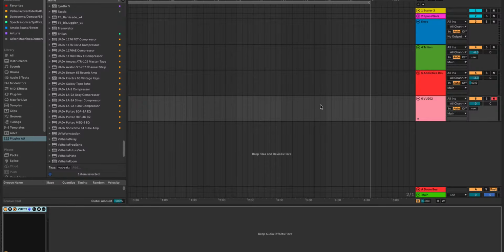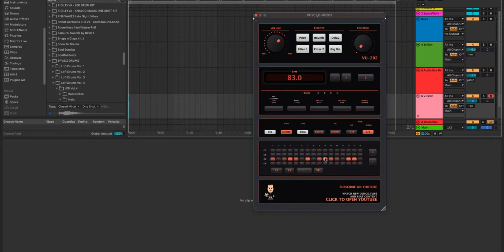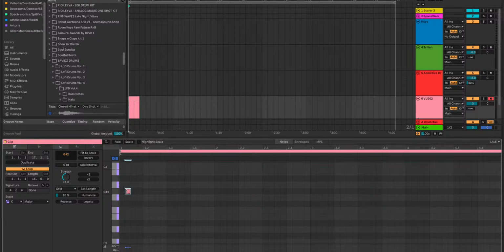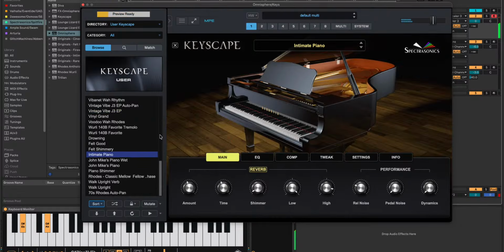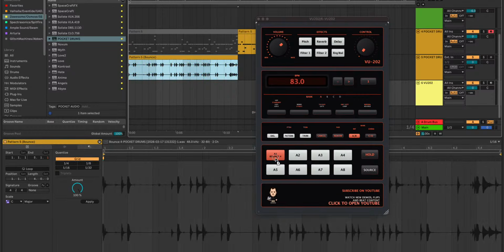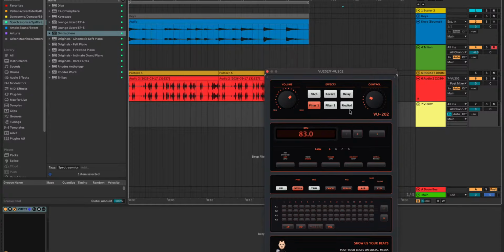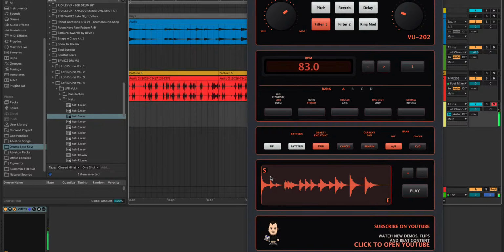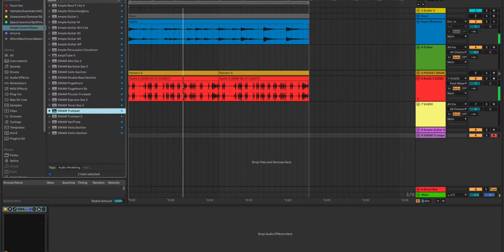MPC Sample talk...VU202 UPDATES...and some music making